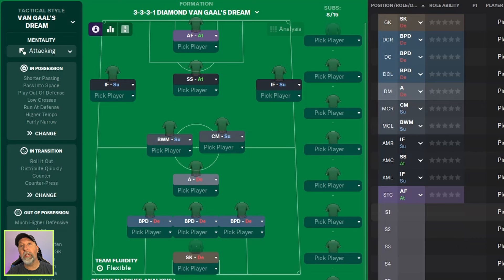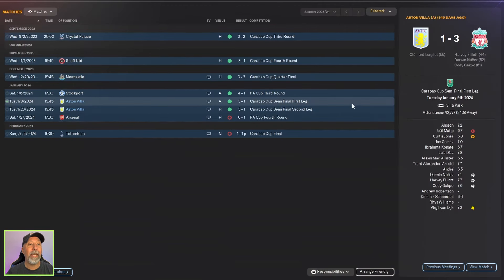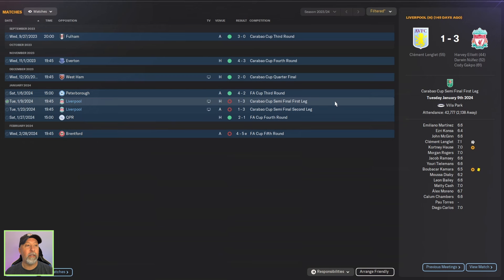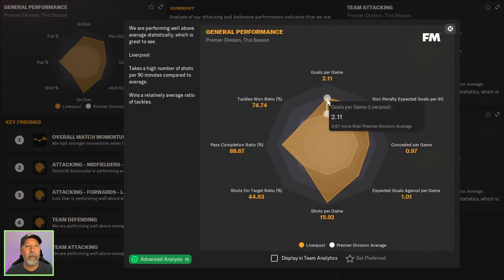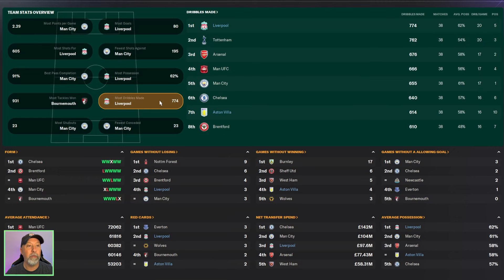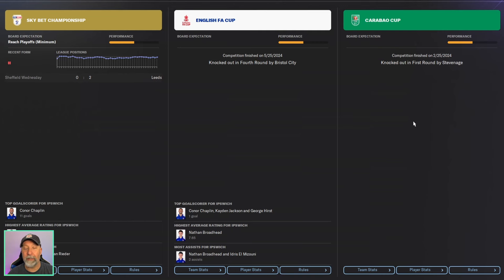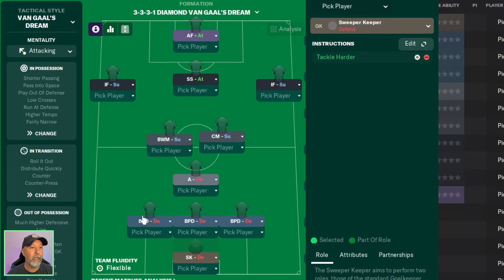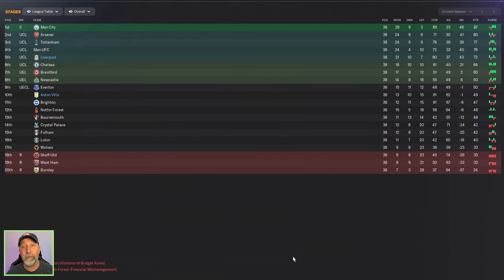3-3-3-1 DIAMOND VAN GAAL'S DREAM | Testing the Best FM24 Tactics | Football Manager 2024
Not so much attacking, but can the back 3 do a good job?

Tactic: 3-3-3-1 Van gaal's Dream
Creator: ScutimT

Contents
00:00 Intro
00:51 Premier League Standings
01:07 Liverpool
01:56 Aston Villa
02:49 Data Hub
03:32 Premier League Stats
04:09 Championship Standings
04:37 Ipswich Town
05:27 Championship Stats
05:48 Tactic
06:34 Recap
👨🏻‍🏫 Game Guides or 2-3-4-1?  You decide.